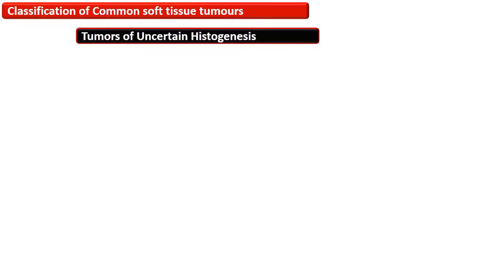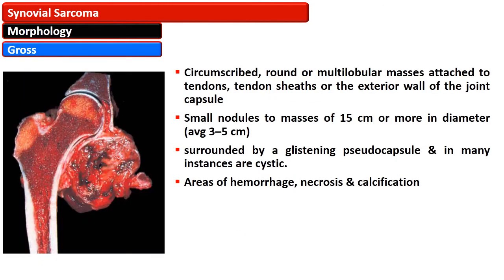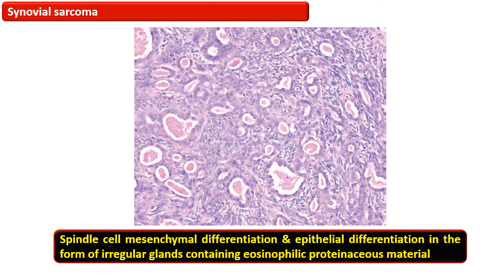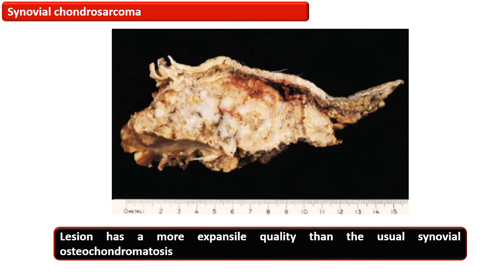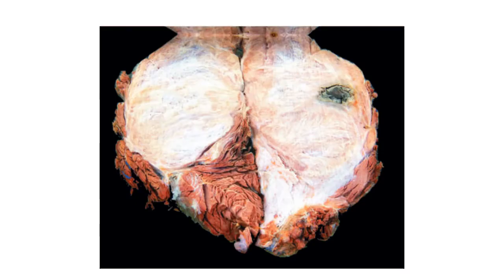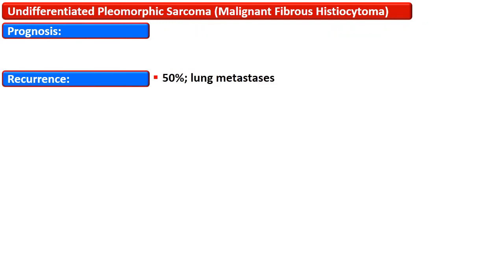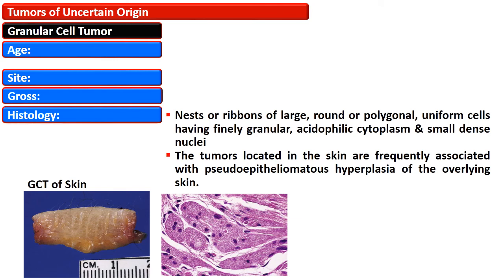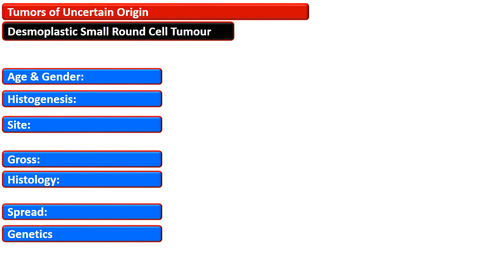Soft tissue tumors 5 - Tumors of Uncertain origin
References:
Kumar V, Abbas AK, Fausto N, Aster JC. Robbins & Cotran pathologic basis of disease, 10th edition e-book. elsevier health sciences; 2020
Rosai & Ackerman surgical Pathology, 10th Ed,
Lippincotts illustrated review, biochemistry 6th edition